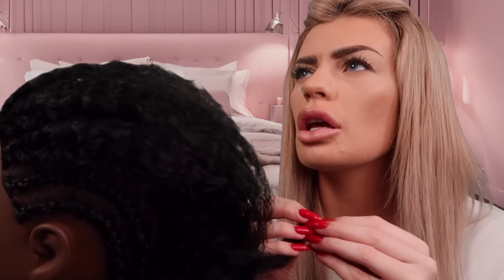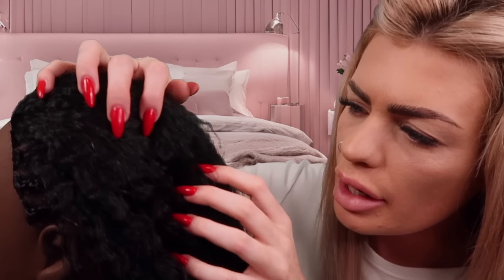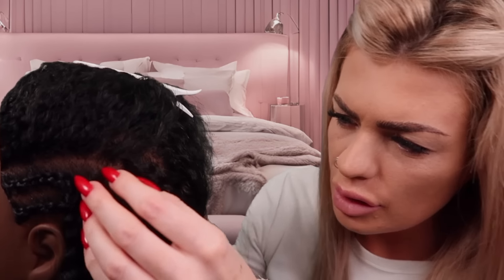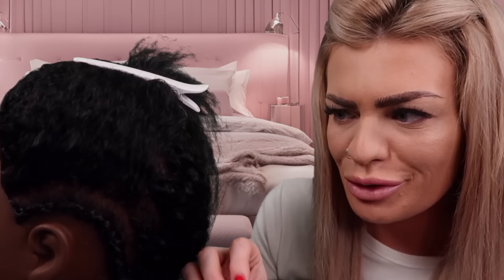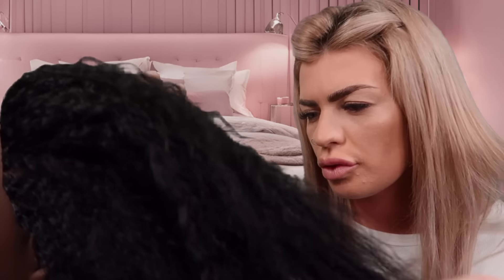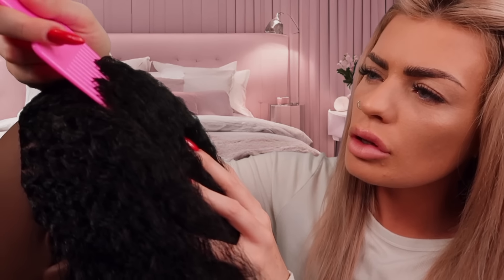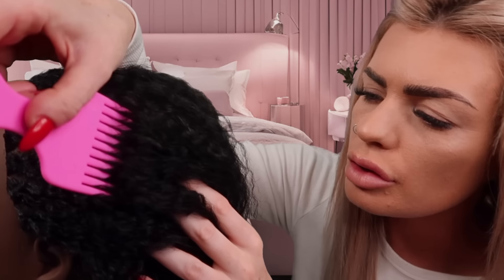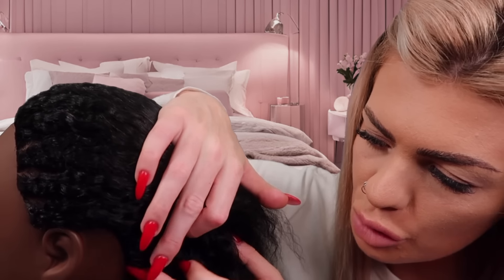ASMR removing your itchy braids, combing your hair & scalp scratching 💜 (hair play roleplay)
ASMR removing your itchy braids, scratching your scalp & combing your hair in this braids removal, hair play roleplay 💜